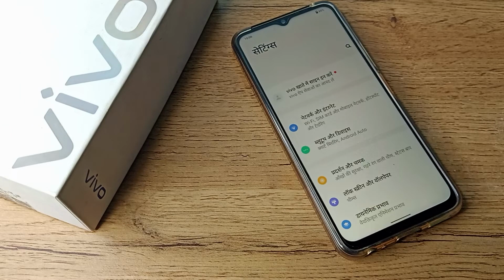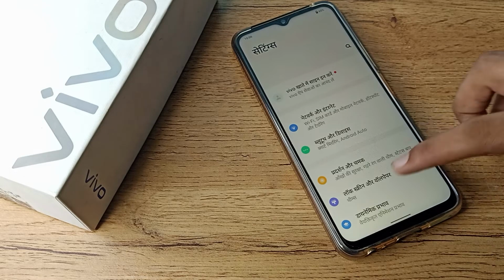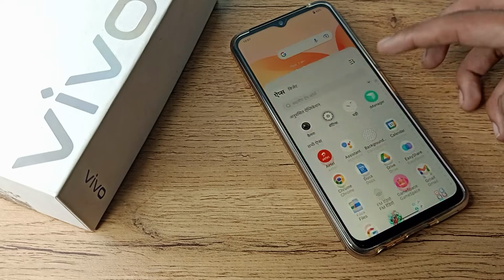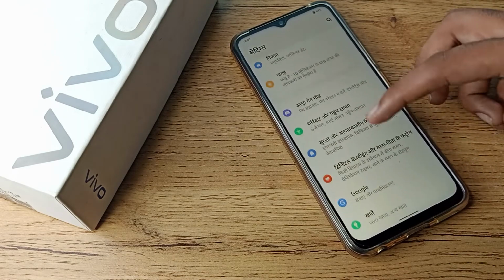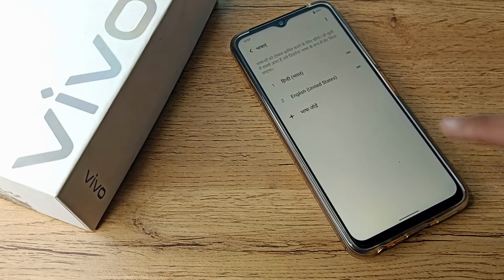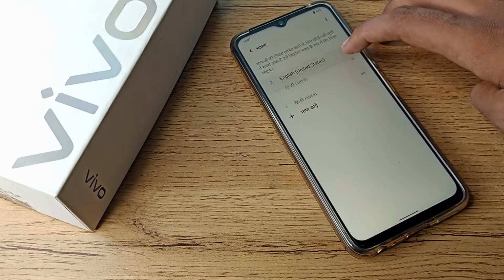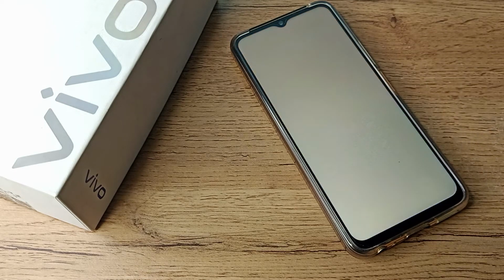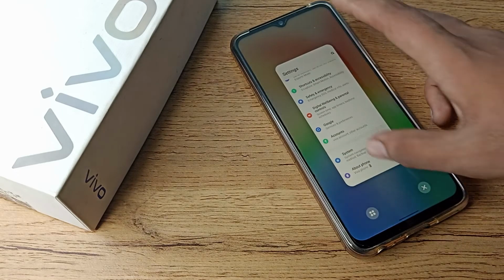How to change Language in vivo T1x phone